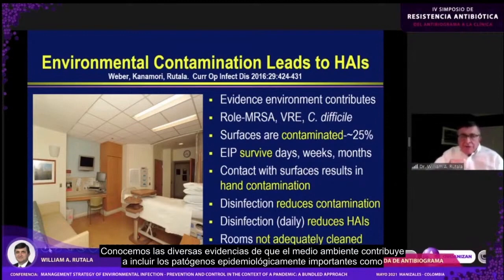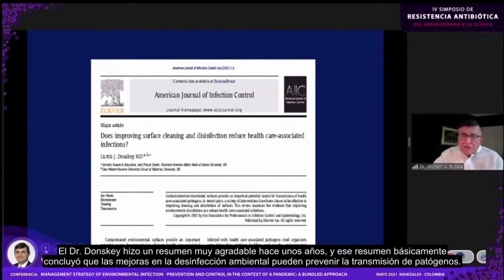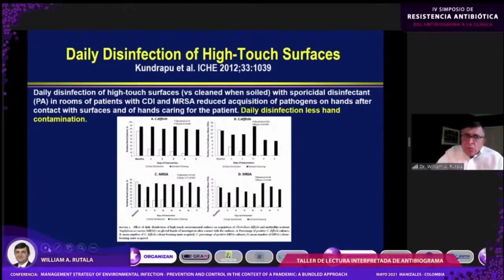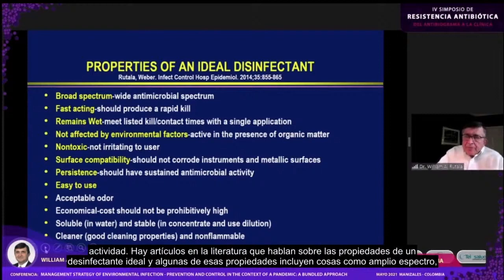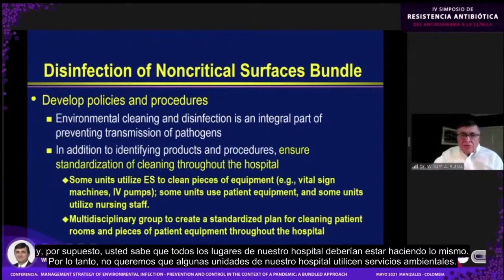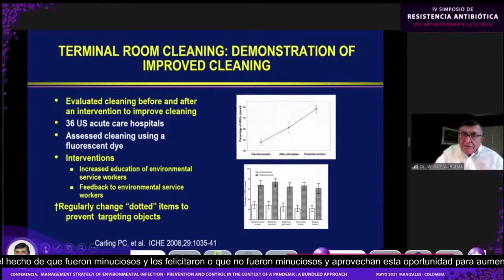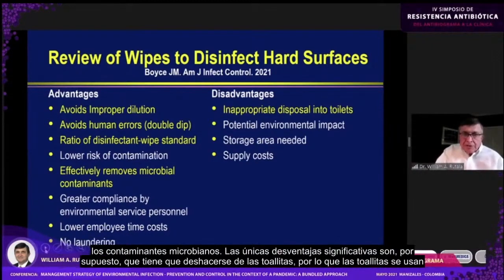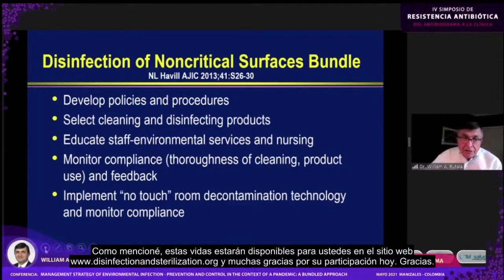Best Practices in Disinfection of Noncritical Surfaces in the Healthcare Setting A bundle Aproach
William A. Rutala, Ph.D., M.P.H., C.I.C.